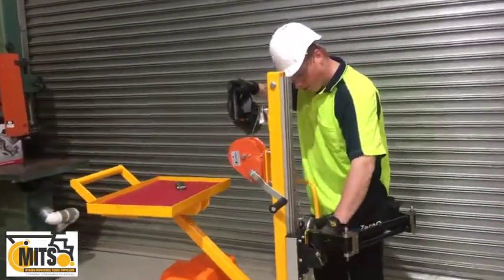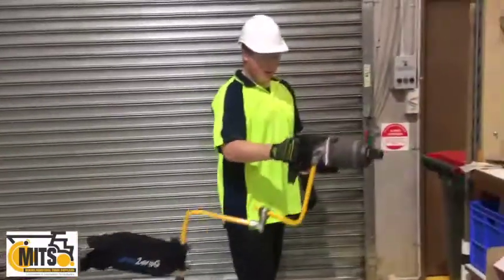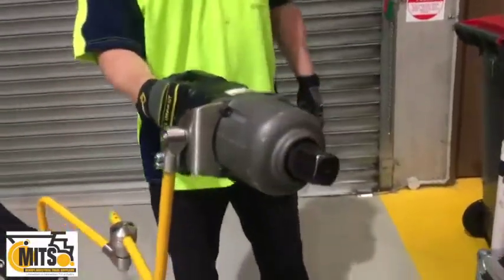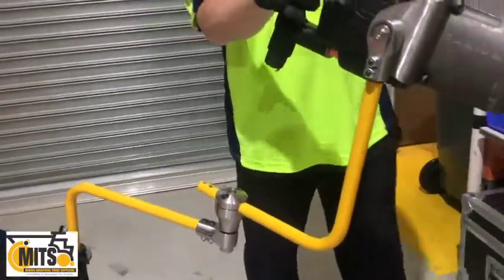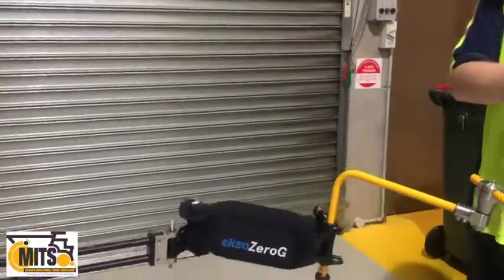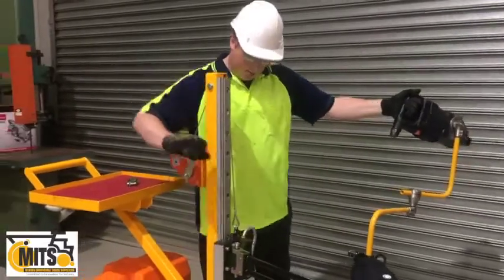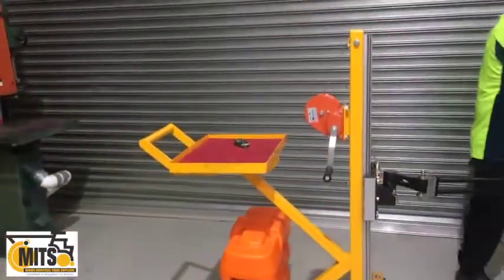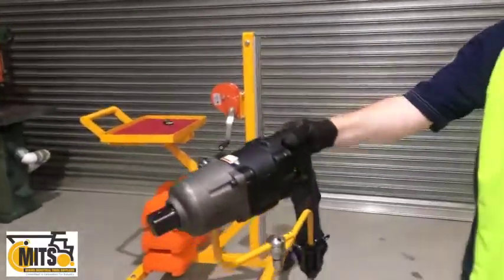Safety Mits Zero G Workshop Trolley Balancing a Titanium Wrench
This video show the Safety Mits - Zero G Workshop Trolley System balancing a Ingersoll Rand Titanium Bodied Impact Wrench